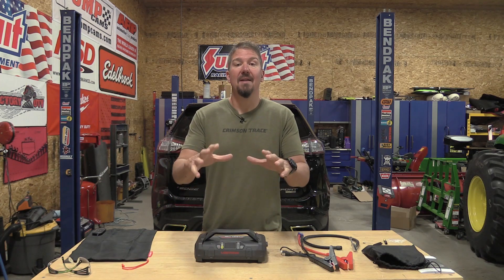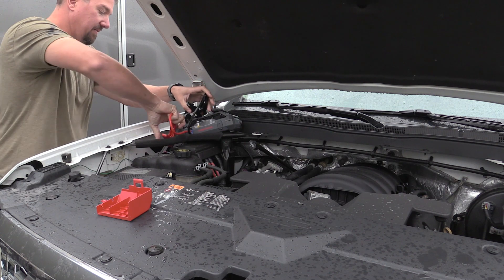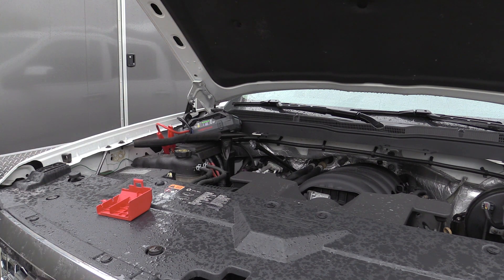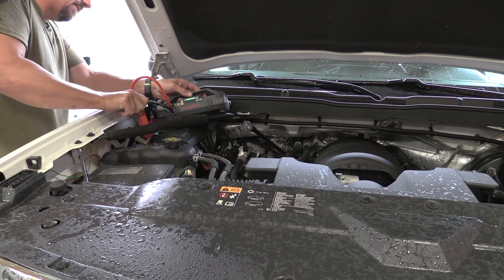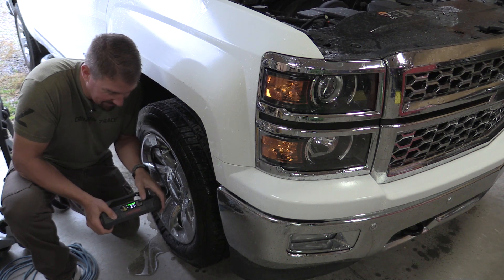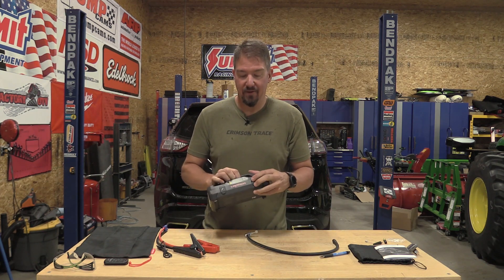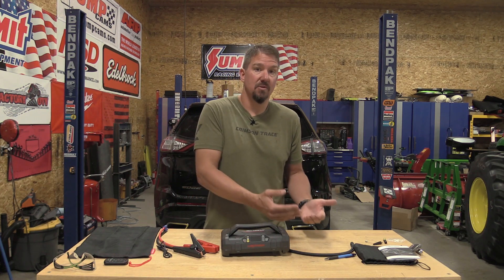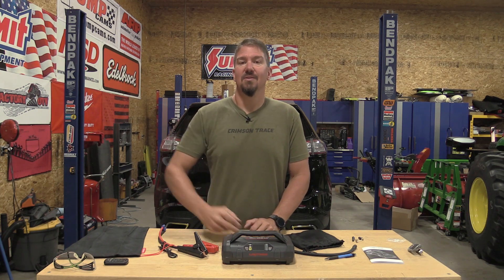Very Interesting! Inflator + Jump Starter + LED + Charger All In One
→ Lokithor Jump Starter 2000Amp 20000mAh 12V Car Battery Booster Pack 150 PSI Air Compressor & Portable Power Bank
Many of us are guilty of having too many emergency tools in our vehicles, me included.  I recently realized how much stuff I carry when I changed truck bed toolboxes in our plow truck.  It even made me realize that I do not remember half the stuff that was in there.  That made me think that maybe it was time to test out a multi-use tool to see if it would fit the bill.

First, the Lokithor JA310 is a portable compact jump starter that realistically has a starting current of 1000A.  Second, this tool is a smart inflator.  That means you can set the desired air pressure and the inflator will turn off when it reaches the desired pressure.  The air pressure detection accuracy is ±2 PSI, the maximum pump pressure is 150 PSI. The jump starter with air compressor is equipped with 3 types of inflation needles, which allow you to replenish air cushions, kayaks, various balls, etc.  Third, the battery pack is also usable as a portable power bank to charge smartphones, tablets, and other USB devices. It supports fast-charging USB 3.0, Output: 5V/3A and 9V/ 2A, Input: 5V/3A and 9V/ 2A.  Lastly,  the integrated 300-lumen LED flashlight has 3 lighting modes, constant light, flash and SOS.

Does it do anything perfectly?  not really, but it does do everything well so it can be used for a good emergency setup with the ability to use the LED light and power bank more often.